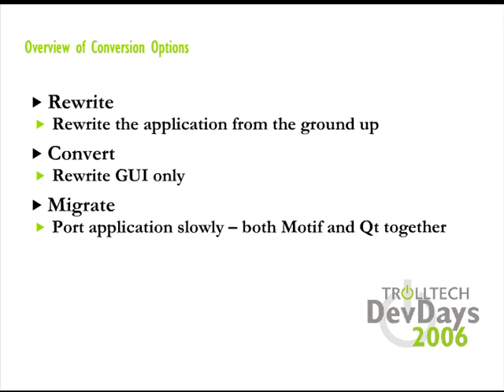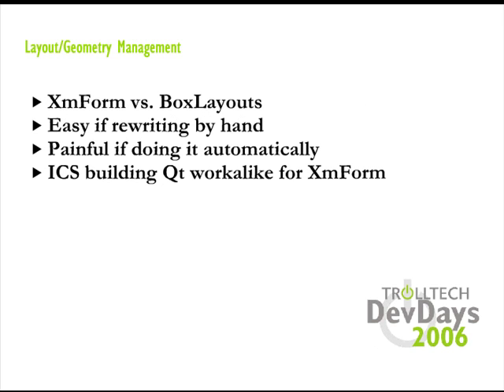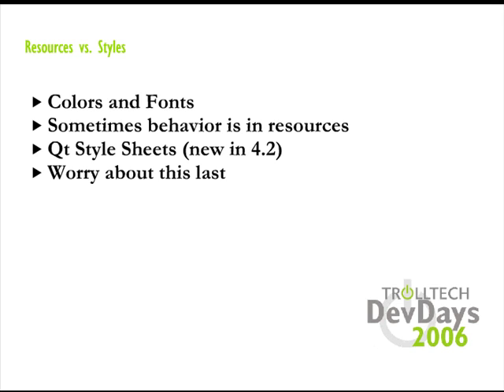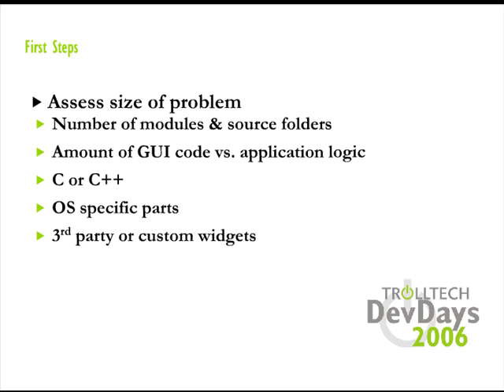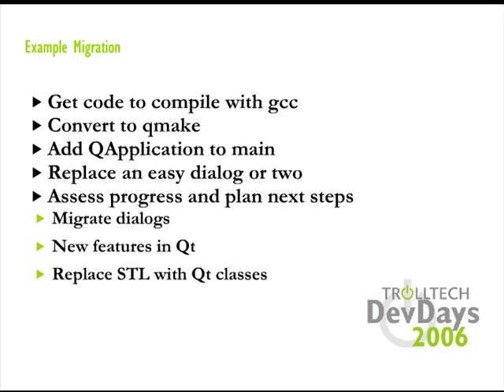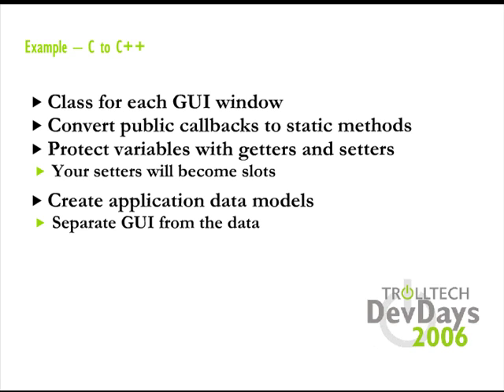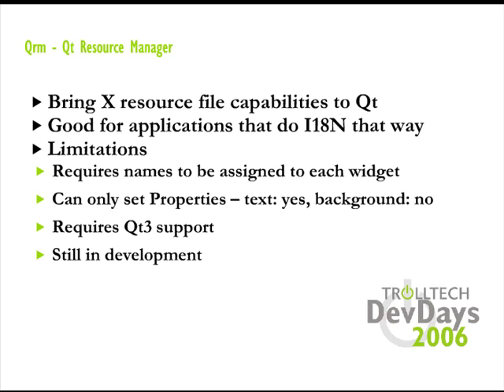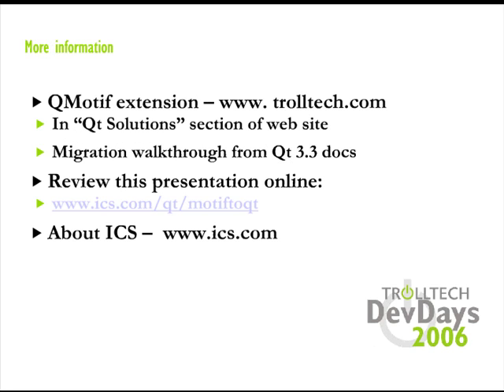Qt DevDays 2006 - Porting OSF Motif Applications to Qt: Tony Aiuto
orting OSF Motif Applications to Qt by Tony Aiuto